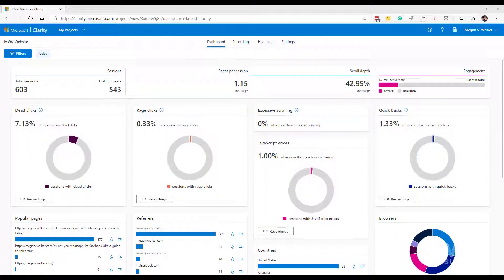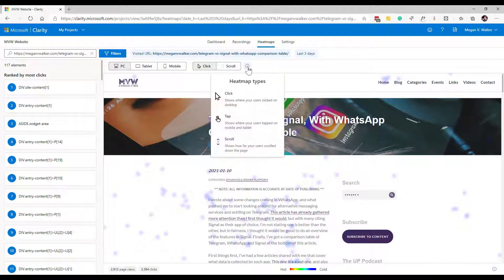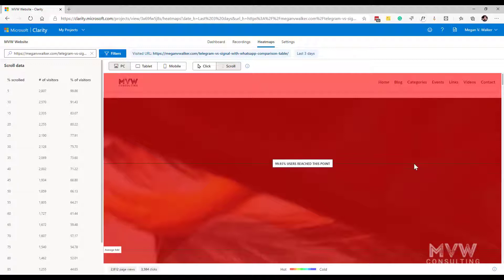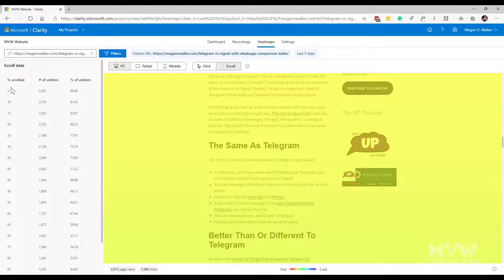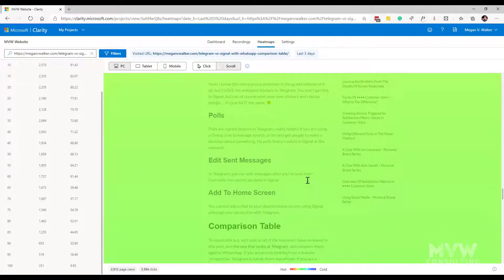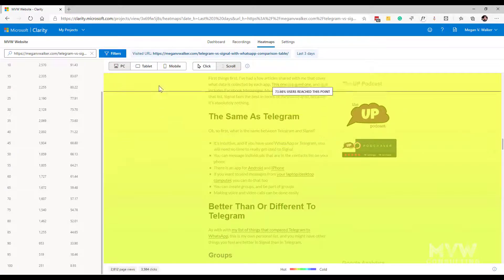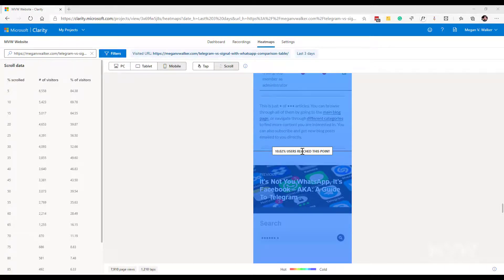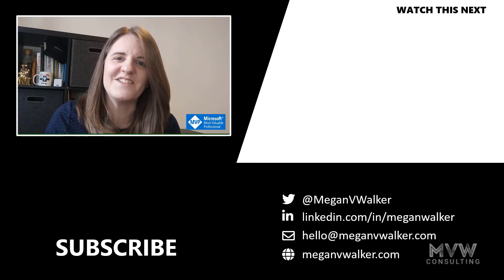Scroll Heatmaps In Microsoft Clarity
If you have a website, and you haven’t yet looked at Microsoft Clarity, I suggest you check it out. I’ve written a bunch of posts and created videos on the subject for you to get started. As and when I notice new functionality, I’ll add to the list of learning resources for anyone wanting to know how to use it for their own site. One of the items that has now become available is the scroll heatmaps (which were previously listed as ‘Coming soon’). I covered the click heatmaps in a previous post, but now let’s look at these new scroll heatmaps, showing how far your users have scrolled down the page.